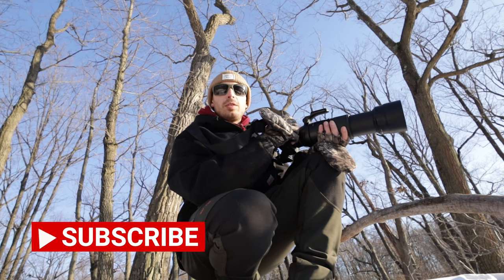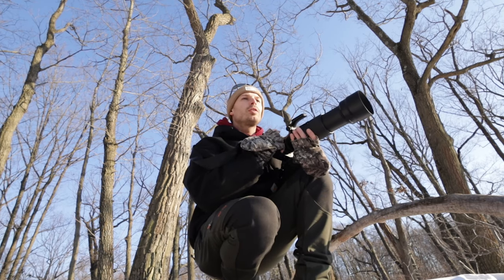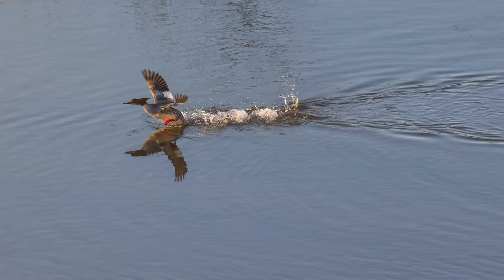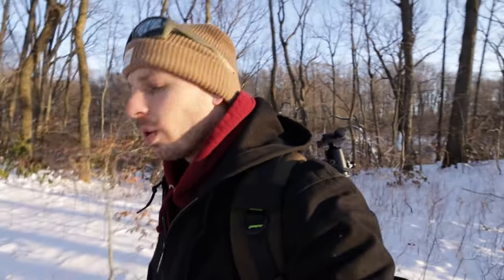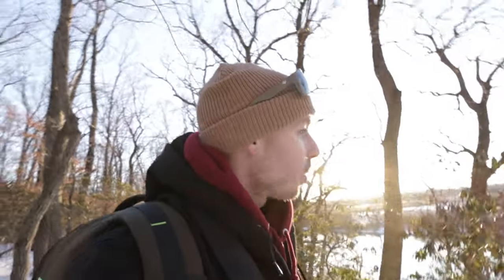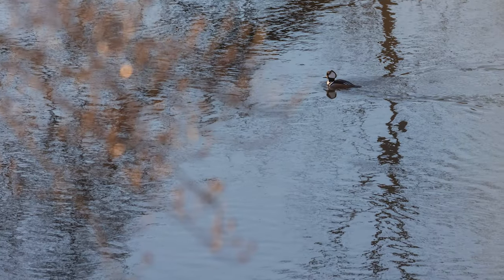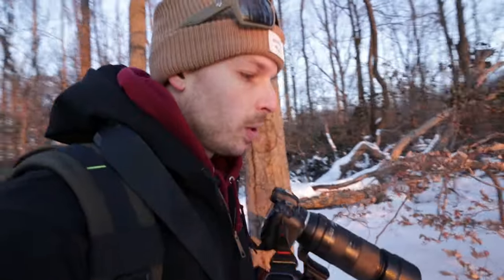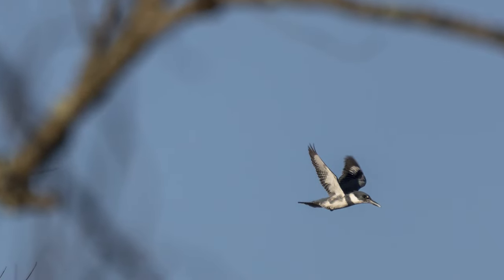The Hunt For The Kingfisher | Wildlife Photography | Canon R6 | Tamron 100-400mm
In this video I'm out at my favorite local wildlife reserve trying to find the elusive Kingfisher. Come along in this short Vlog video.